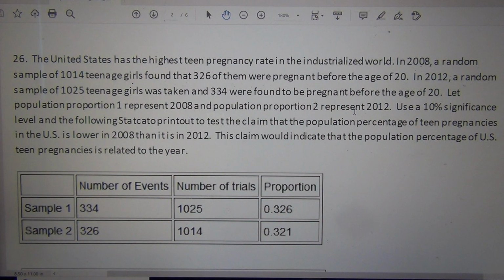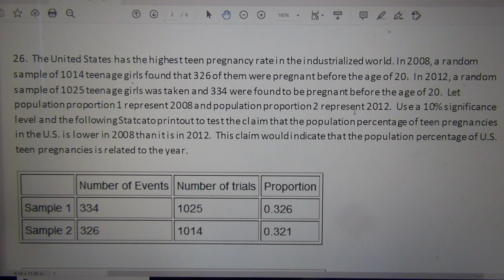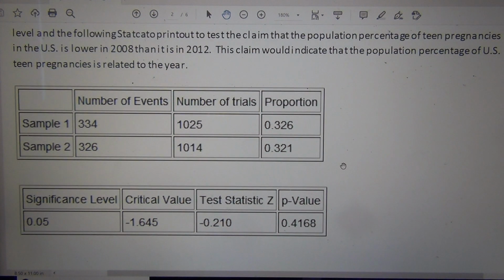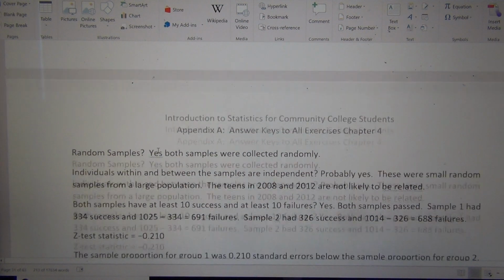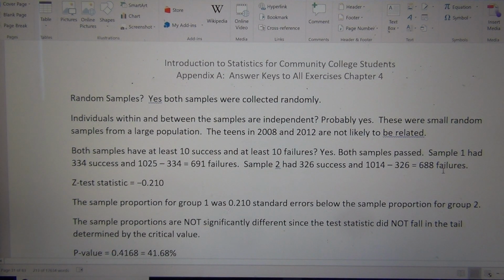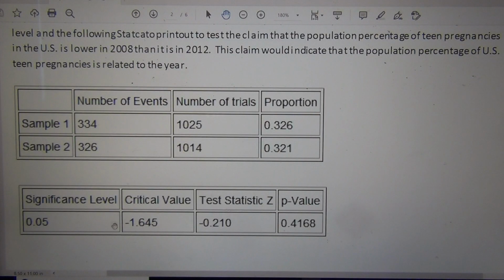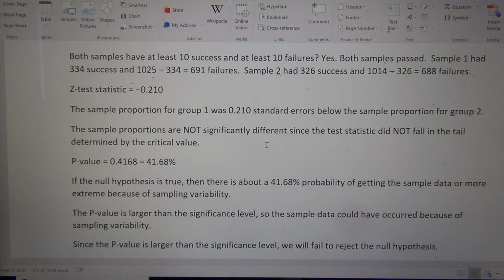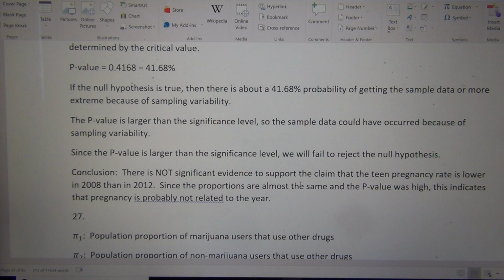Section 4C Problem 26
Matt Teachout explains problem#26 from section 4C in Matt's free OER textbook
Introduction to Statistics for Community College Students (1st edition).